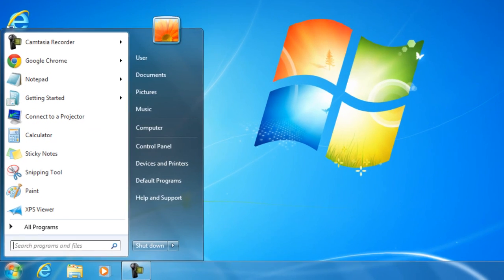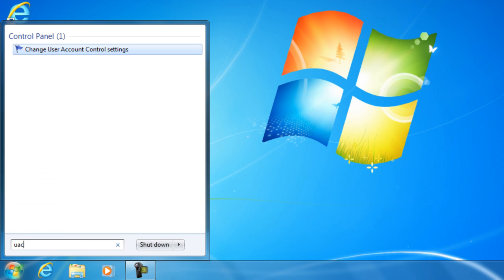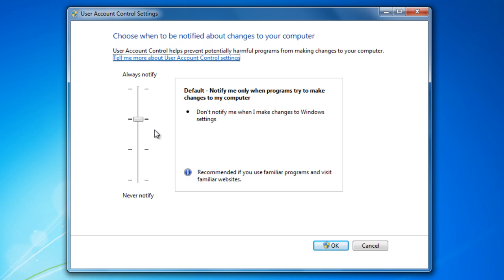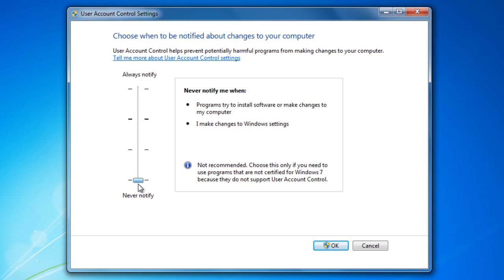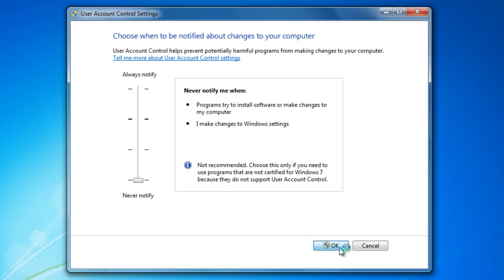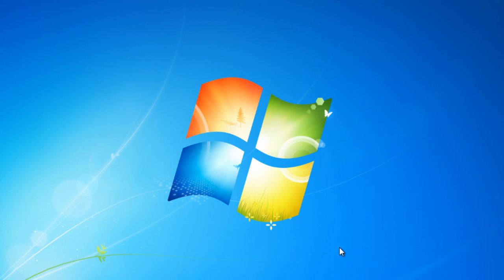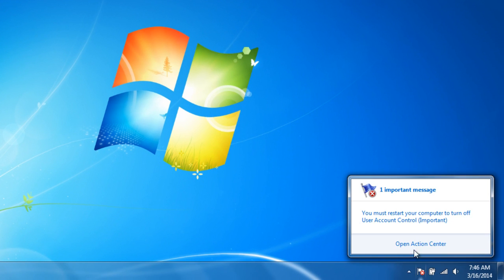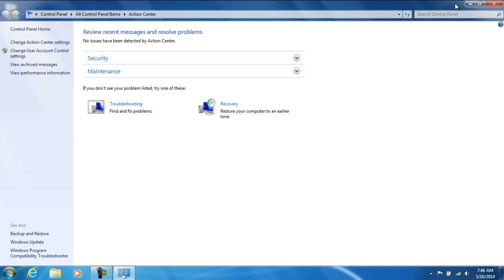How to Disable (UAC) User Account Control on Windows 7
How to Disable User Account Control on Windows 7